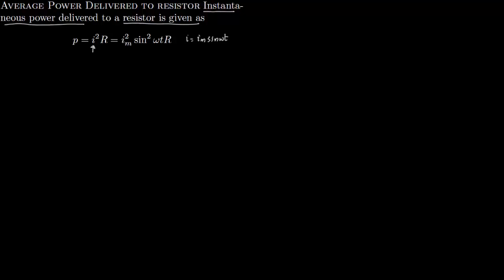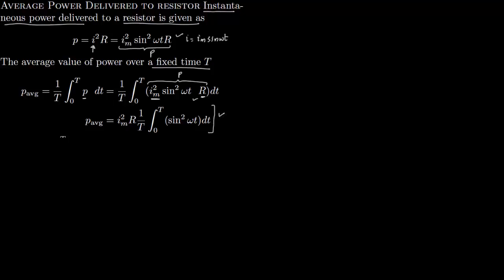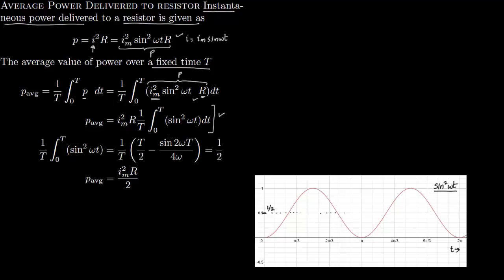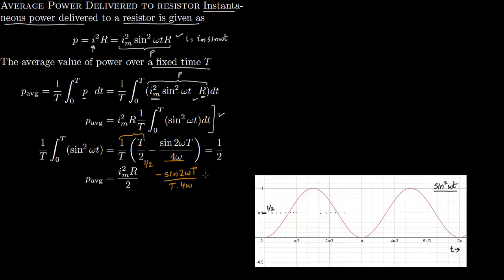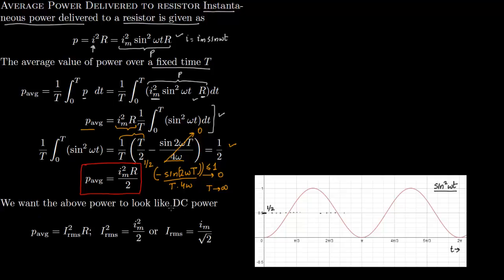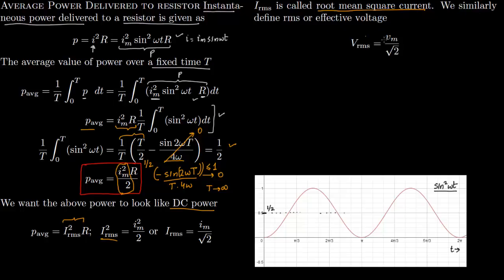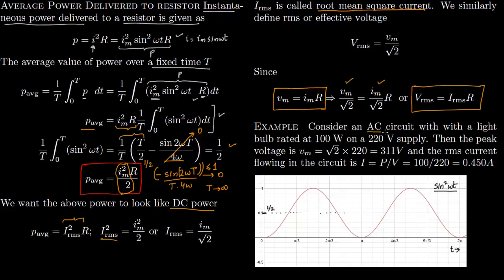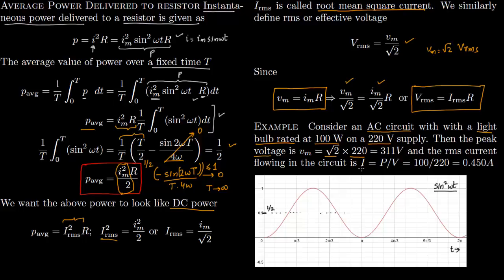7 2 Average Power Delivered to Resistor